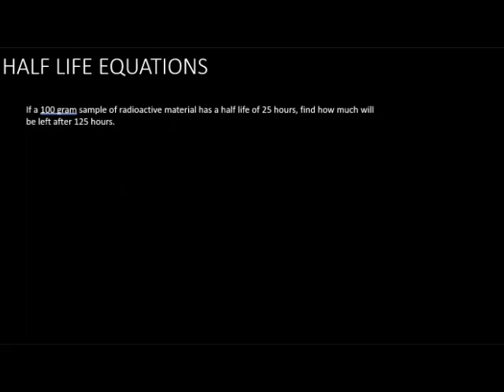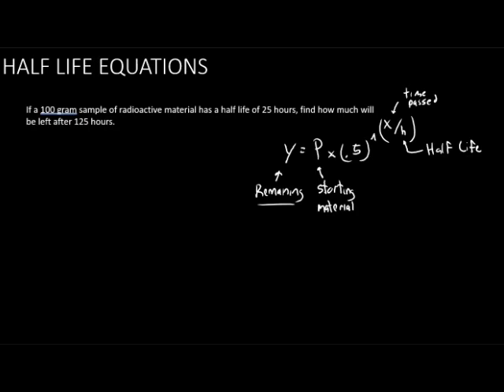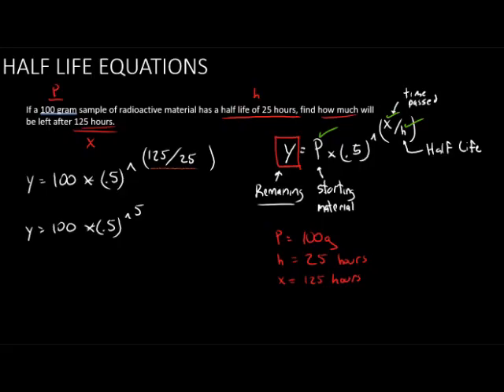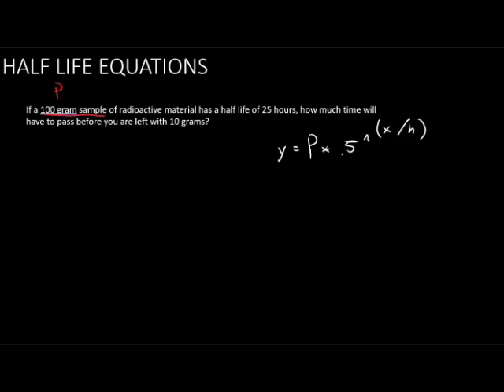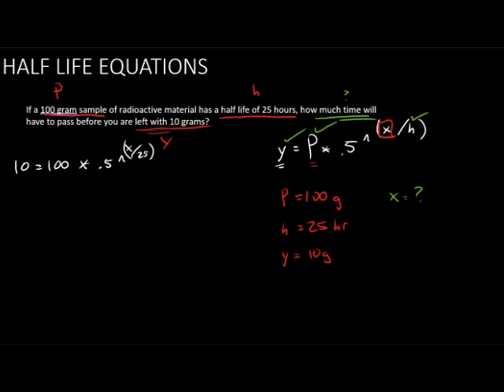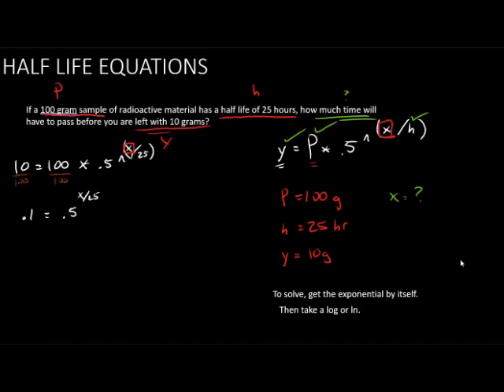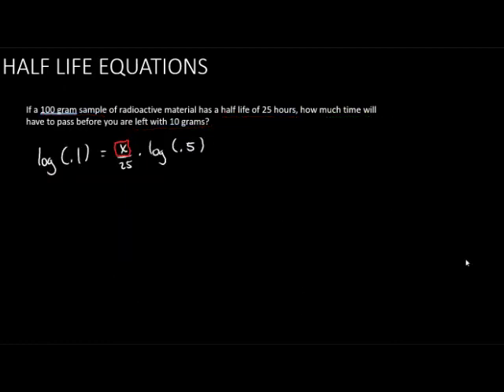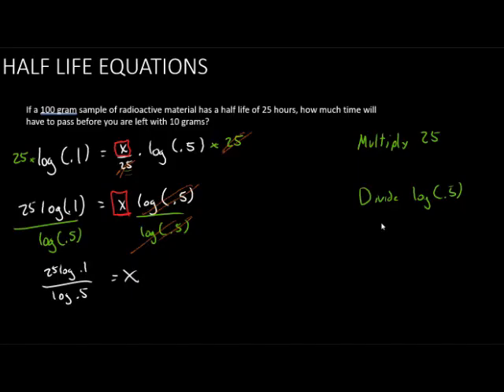MAT 171 Section 4-6 part 1 The Half Life Equation